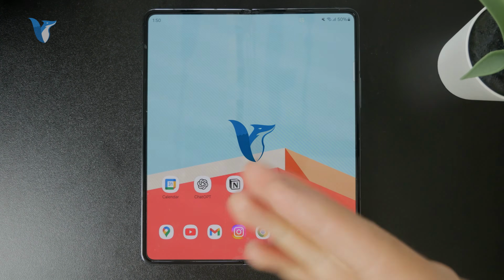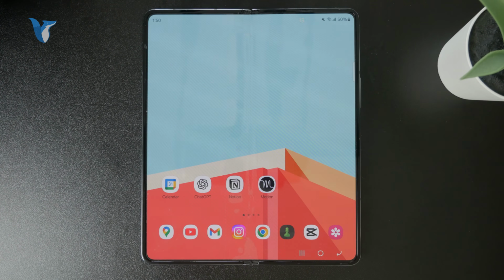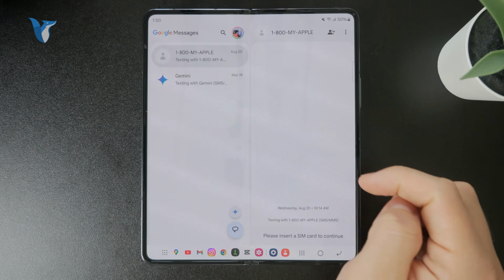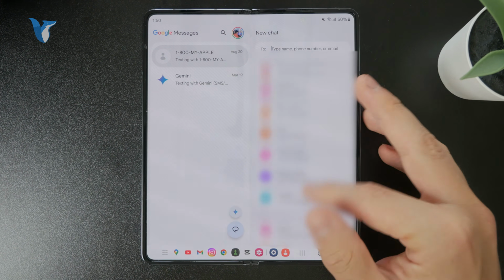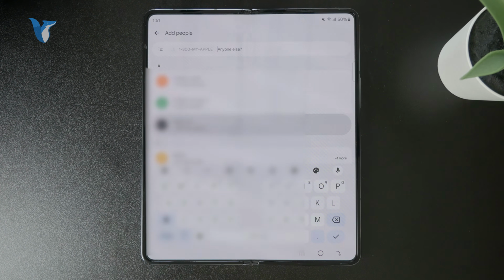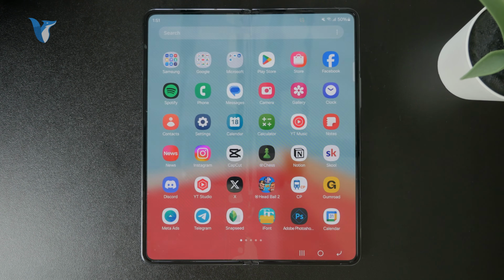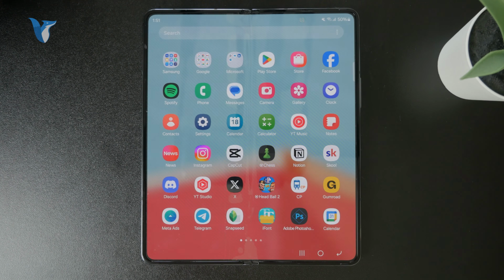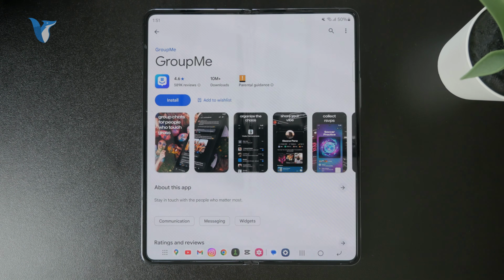How to Send Text to Multiple Contacts on Android (tutorial)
Want to send the same message to multiple people on your Android phone? In this video, I’ll show you how to send group texts without creating a group chat and manage your messages efficiently.